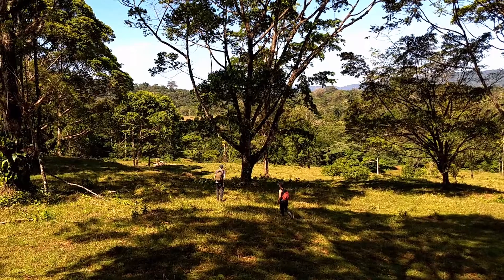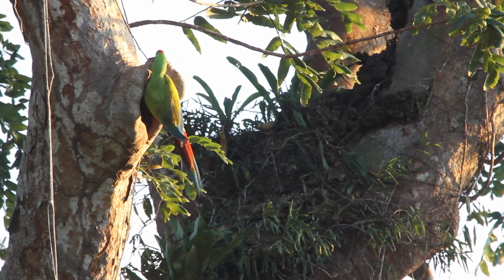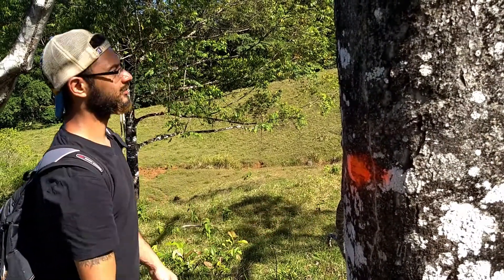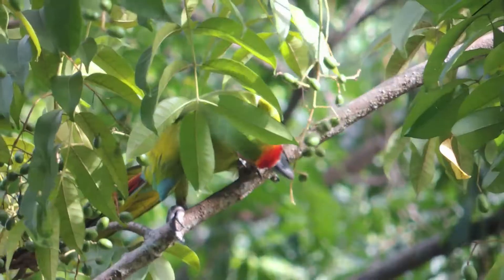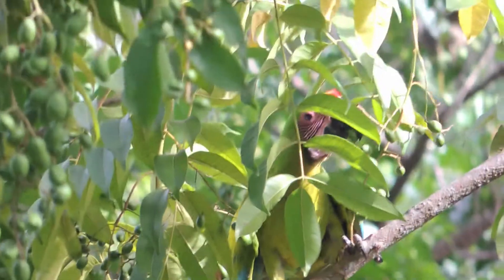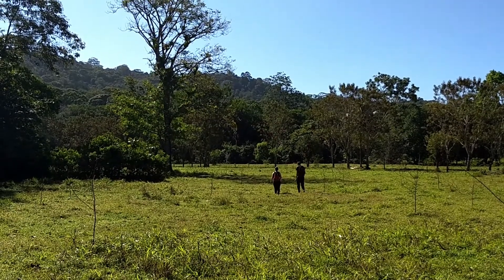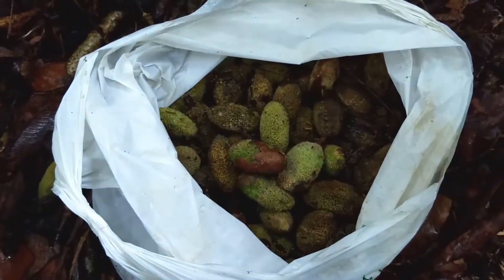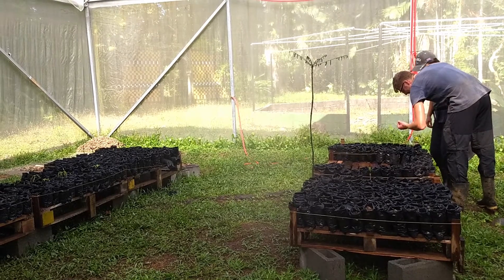Studying important trees for the Great Green Macaw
This year, our field team is leading a phenology study to better understand the plant species the Great Green Macaw feeds on! It is known that the Great Green Macaw feeds on different tree species of which very little information has been gathered. Our team intends to obtain data on these species and their cycles through a year-long observation.

Our field volunteer, Sami, will give you a brief description of what this work looks like.